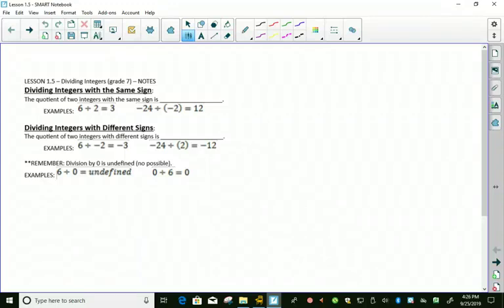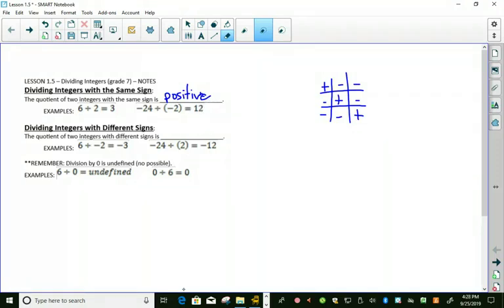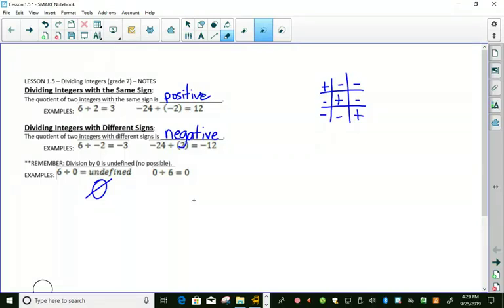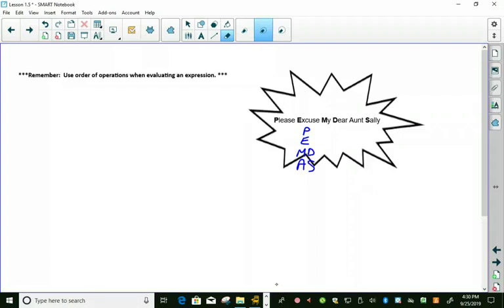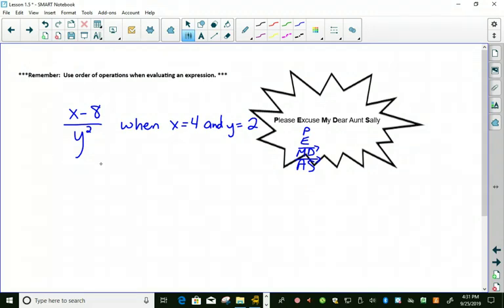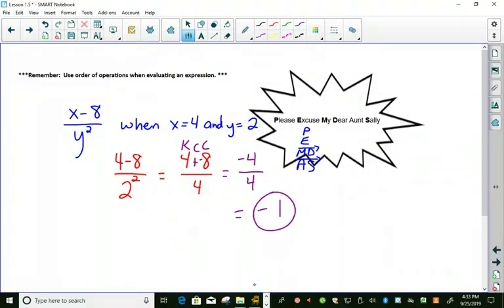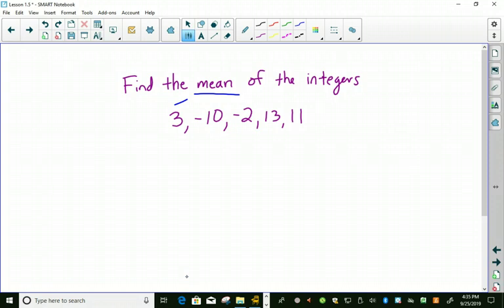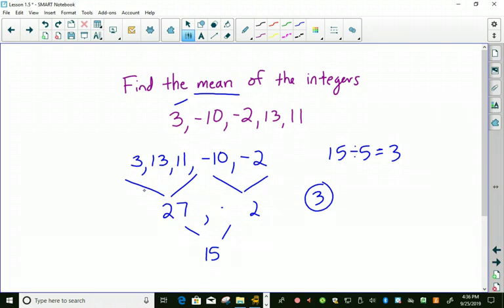1.5 - Dividing Integers